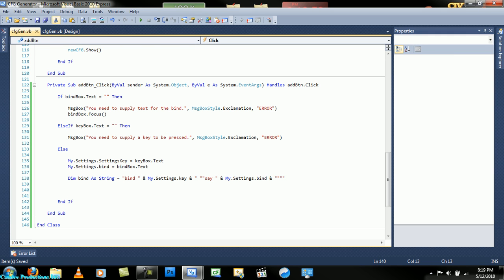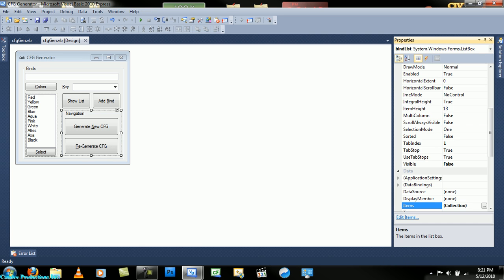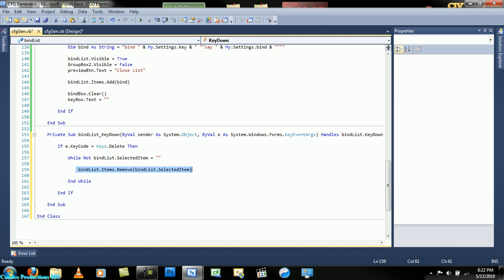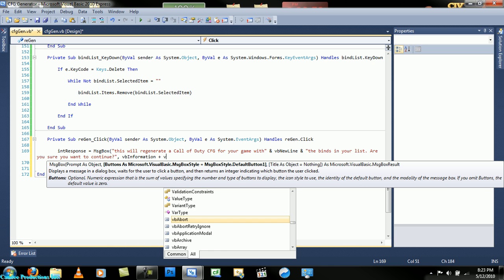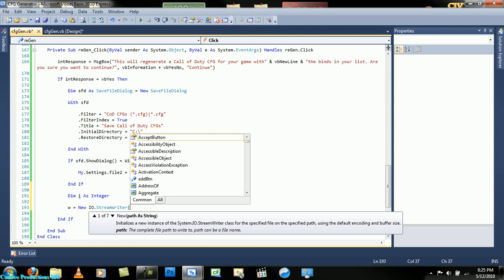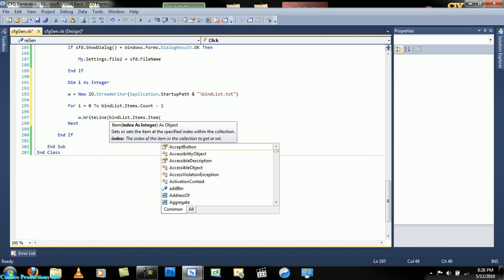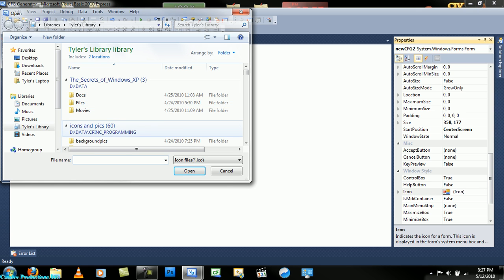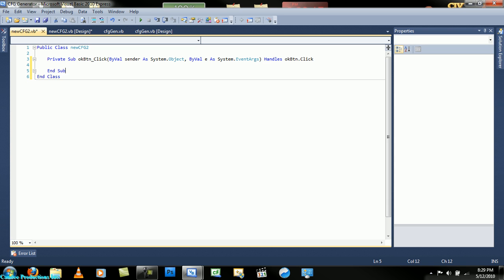Visual Basic UPDATE! Create a CFG Creator (6)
UPDATE! (6) on how to create a CFG Generator in Visual Basic 2010 (VB.NET). This will also work in VB 2008.